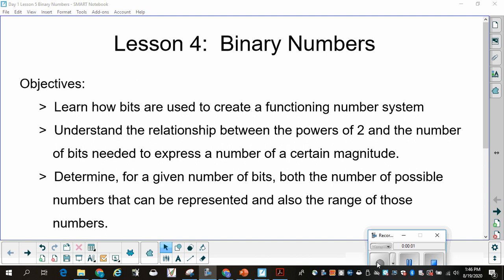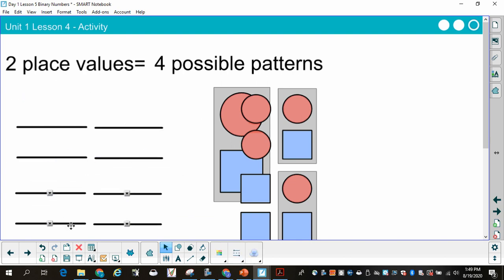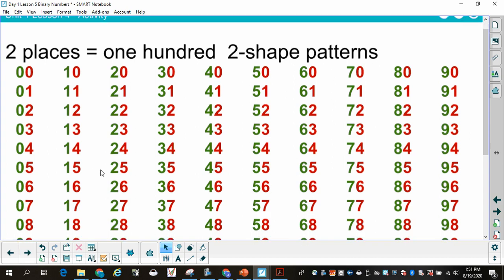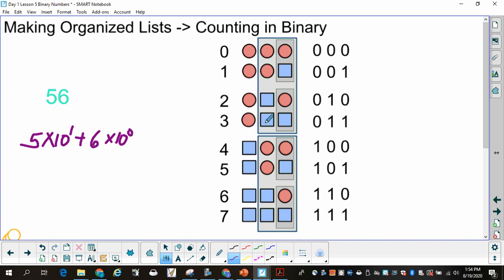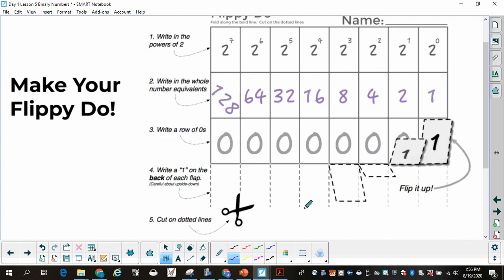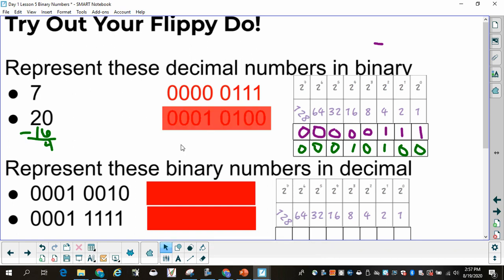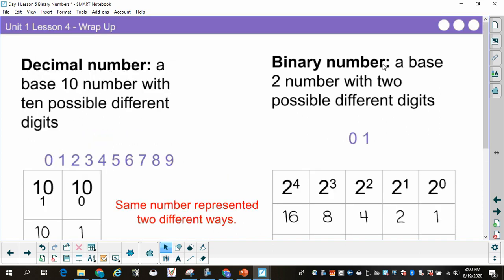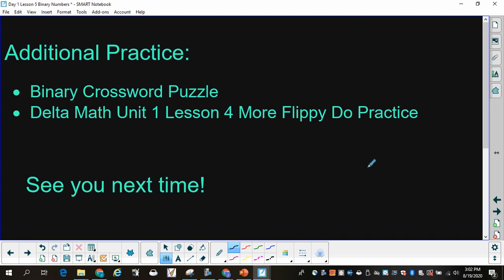APCSP U1 L4 Binary Numbers